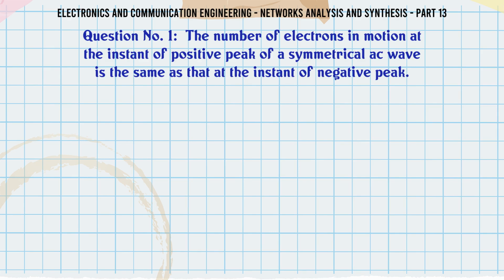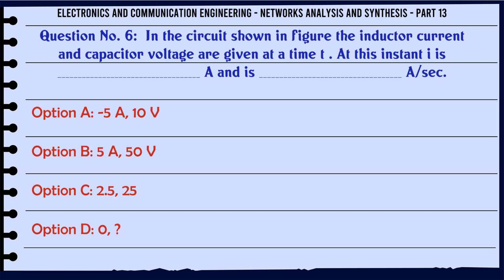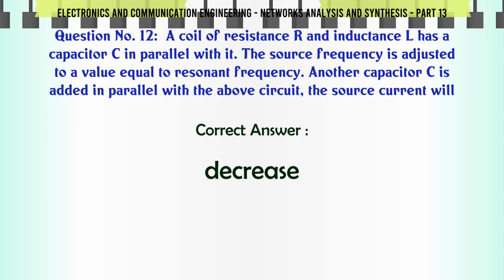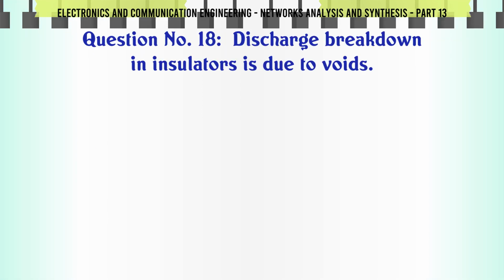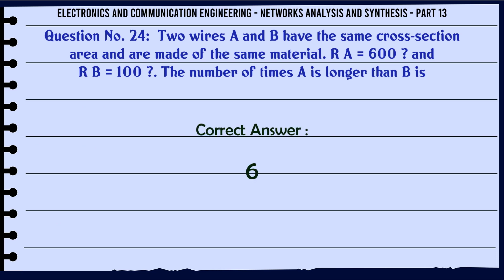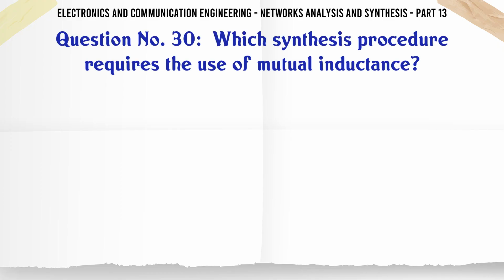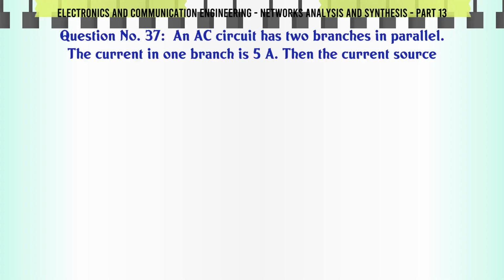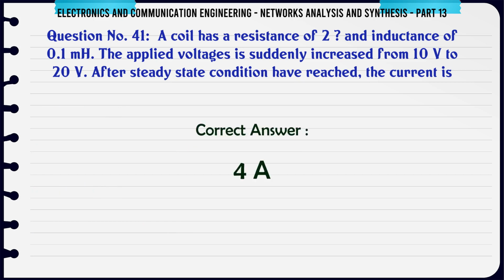MCQ Questions Networks Analysis and Synthesis - Part 13 with Answers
List of top 5 Questions:

An AC circuit has two branches in parallel. The current in one branch is 5 A. Then the current source

The electrolyte in a dry cell is completely dry.

A series RLC circuit has a resonant frequency of 2000 Hz. The maximum voltage across C is likely to occur at a frequency of about

In the network shown in figure, the voltage drops across R 2 and R 3 are 10 V and 16 V with polarities as shown. The current in R 1

A coil has a resistance of 2 ? and inductance of 0.1 mH. The applied voltages is suddenly increased from 10 V to 20 V. After steady state condition have reached, the current is